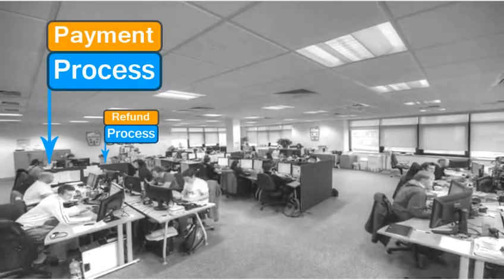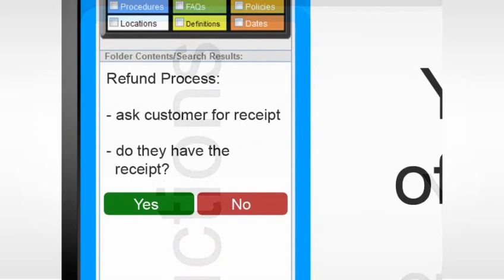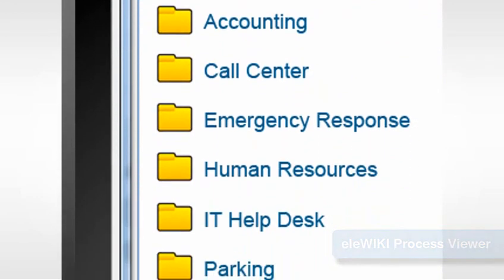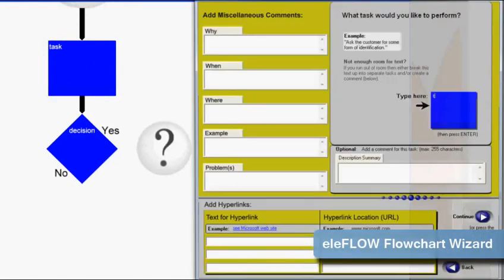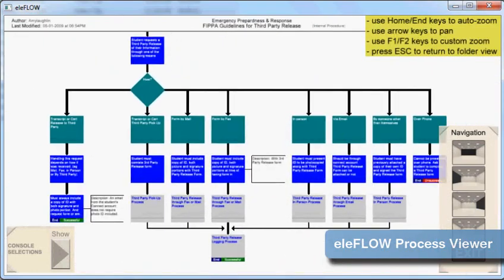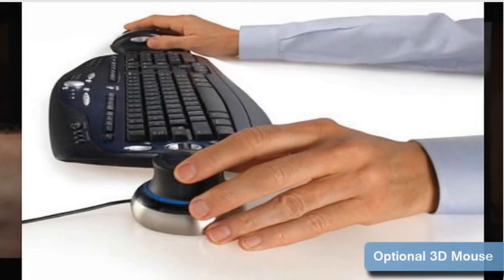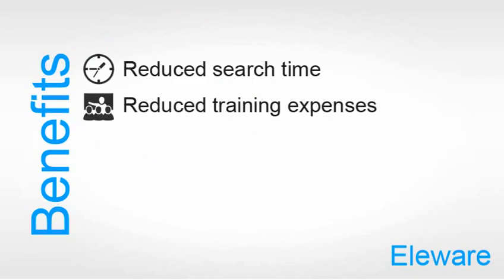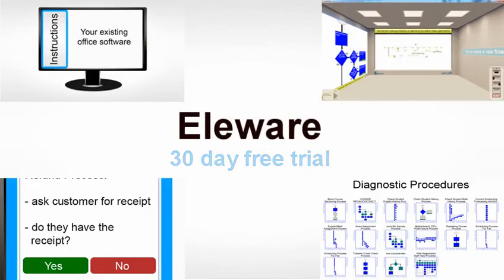How to Manage Your Office Processes (with interactive instructions)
Eleware is a unique system which turns flowcharts into step-by-step instructions which are viewed side-by-side your existing office applications. Eleware is ideal for assisting new employees and it serves as a handy resource for existing employees.